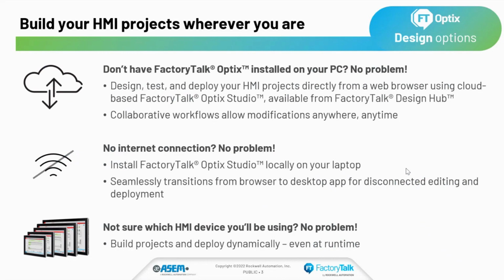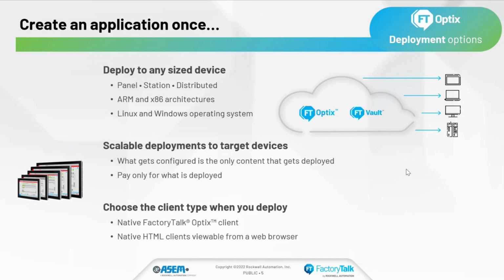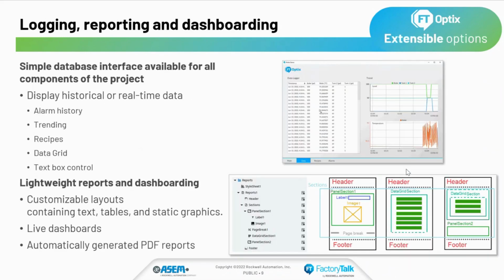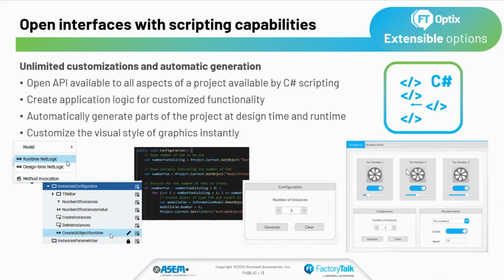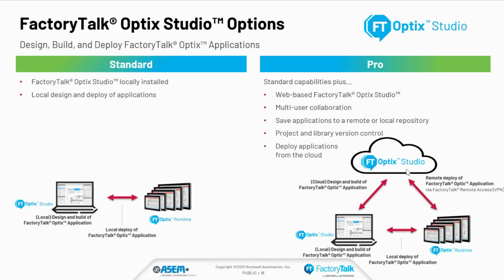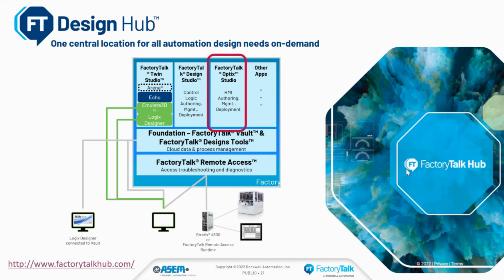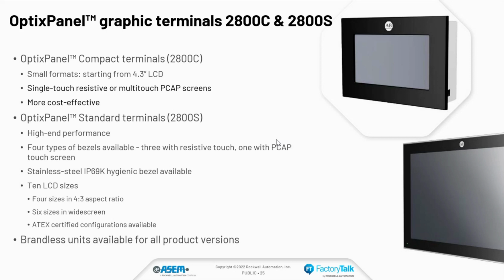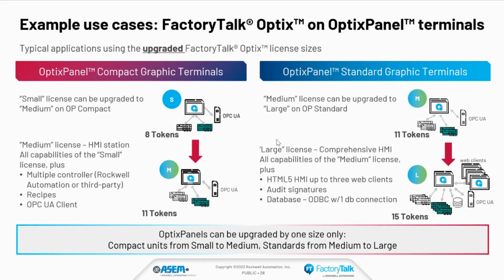FactoryTalk Optix Introduction & Overview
FactoryTalk Optix is a cloud-enabled HMI platform that lets you design, test and deploy applications directly from a web browser, connecting through FactoryTalk Hub. This modular platform delivers new options for design, deployment, and graphics design, with extensibility options that make it flexible enough for any application.

Additional Resources:

• Access FactoryTalk Hub, Log in or Create an Account, and Join an Organization

Turtle is the sole authorized distributor for Rockwell Automation in the following areas:

New Jersey - Sussex, Passaic, Bergen, Morris, Essex, Hudson, Hunterdon (East of Route 31), Somerset, Union, Middlesex, Monmouth and Ocean.

New York - Bronx, Dutchess, Kings, Nassau, Manhattan, Orange, Putnam, Queens, Rockland, Suffolk, Sullivan, Ulster (South of Route 28 excluding the township of Kingston) and Westchester.

To find your local distributor please check Rockwell Automation’s Distributor Locator